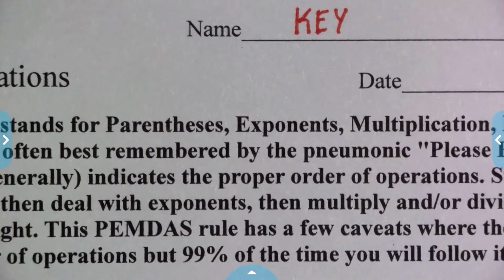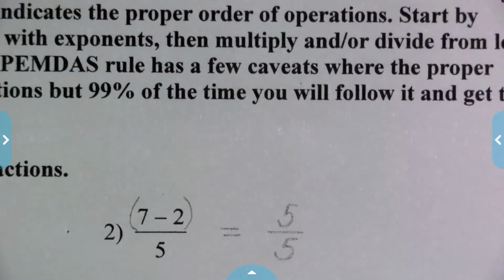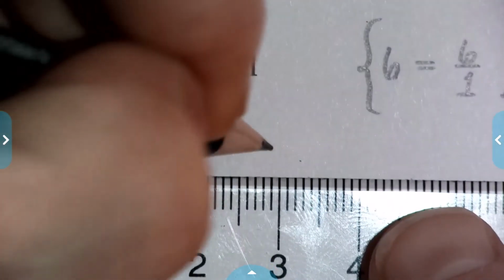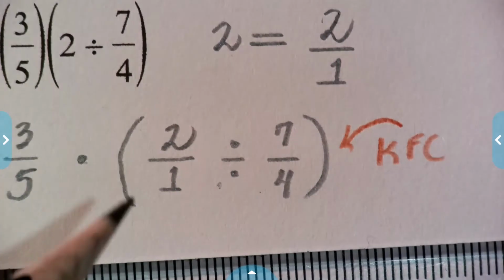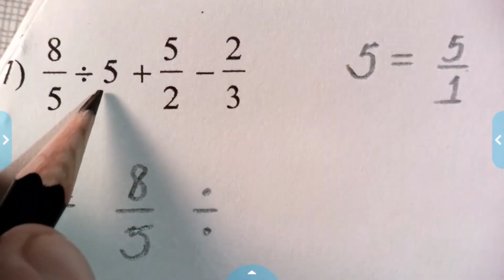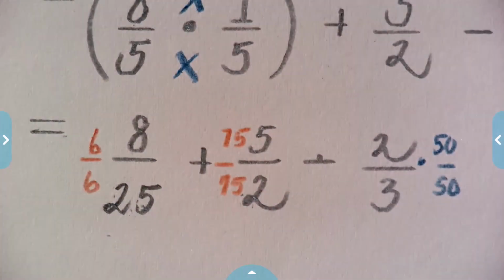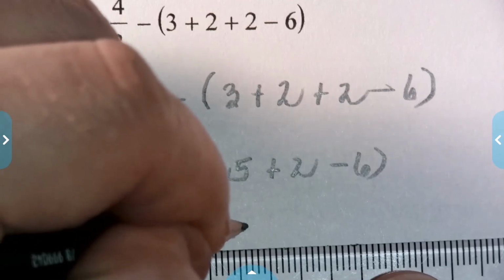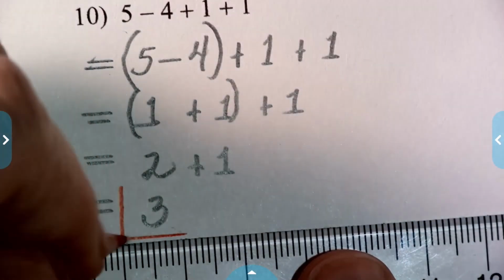How to Use PEMDAS to Simplify Mathematical Expressions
TIME CODES:
0:00 - ATHENIAN STRANGER INTRO
1:00 - VIDEO INTRO
1:25 - INTRO TO PEMDAS
5:24 - NUMBER 1
7:11 - NUMBER 2
8:57 - NUMBER 3
10:08 - NUMBER 4
12:03 - NUMBER 5
18:08 - NUMBER 6
25:34 - NUMBER 7
37:24 - NUMBER 8
41:32 - NUMBER 9
43:24 - NUMBER 10
45:14 - VIDEO OUTRO